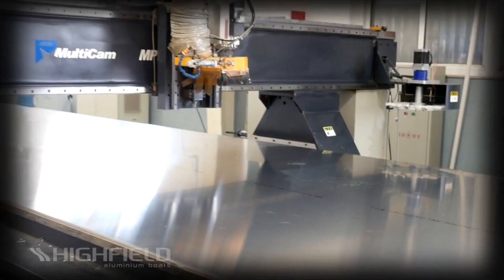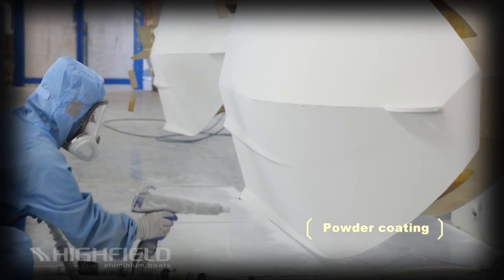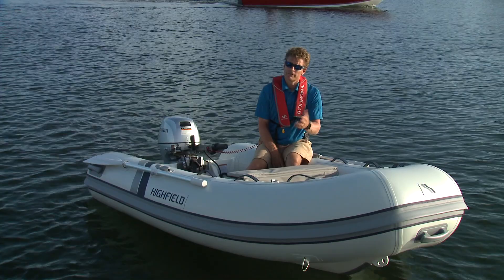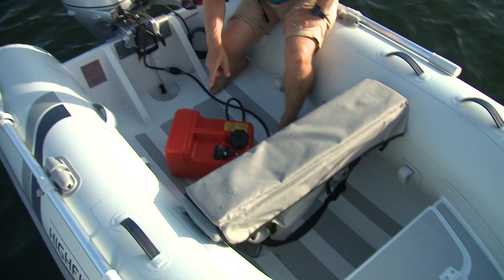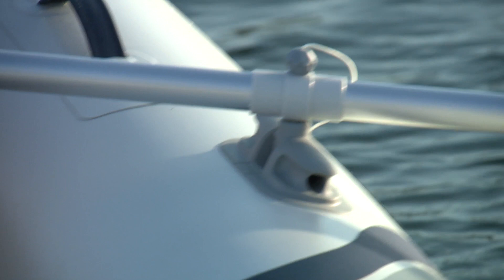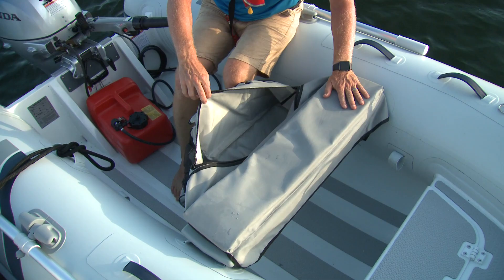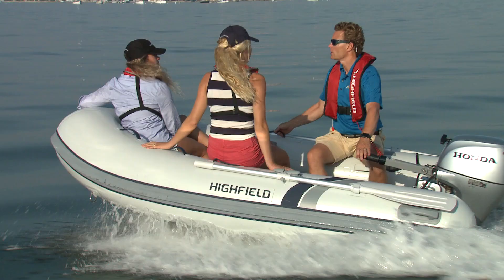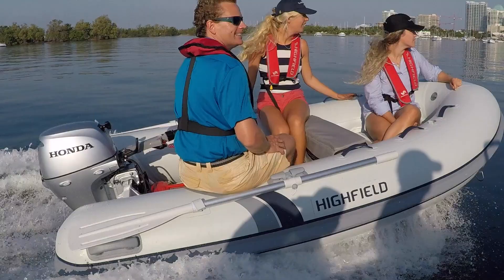2019 Highfield Classic 290 | Inflatable Boat Review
This review of the 2019 Highfield Classic 290 inflatable boat with Jon Blaicher originally aired in the 2019 season of PowerBoat Television.